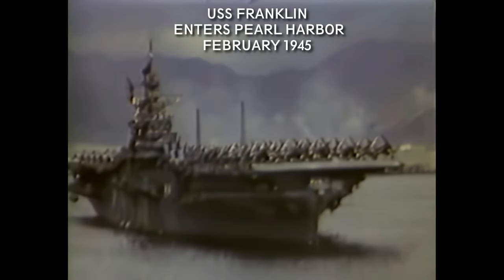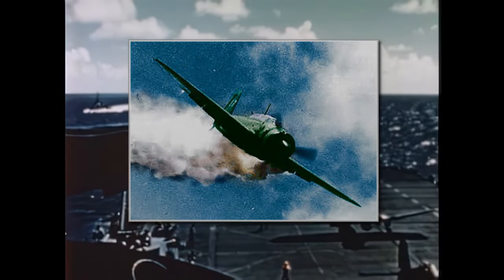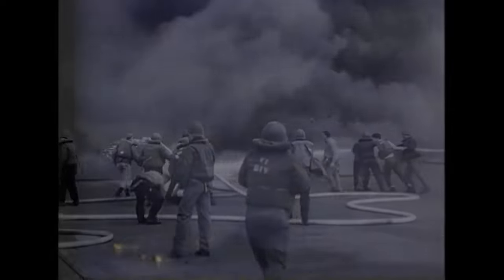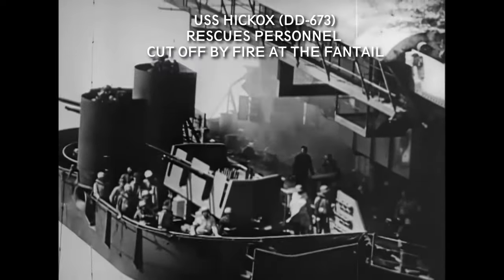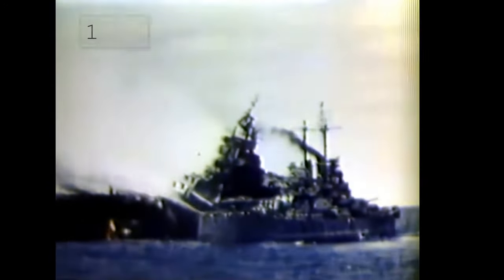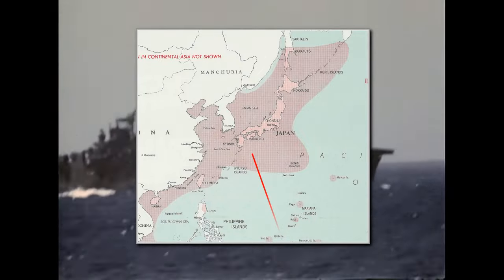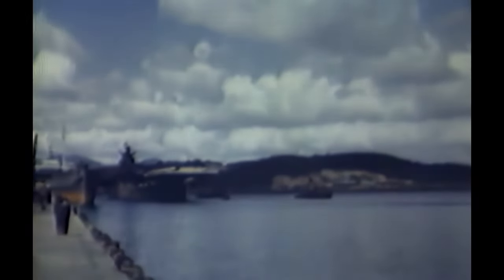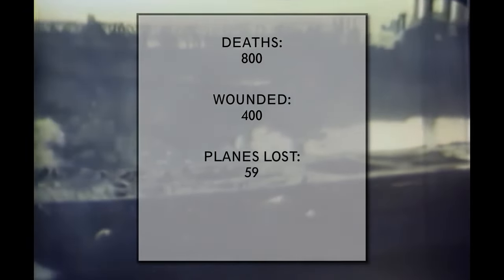USS Franklin (CV-13) aircraft carrier bomb hit and fire 1945 with original combat footage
The history of the almost fatal bomb hits and fire on  USS Franklin (CV-13) 19 March 1945

Footage has been:
- Researched
- Digitally restored
- Upscaled
- Edited and Narrated